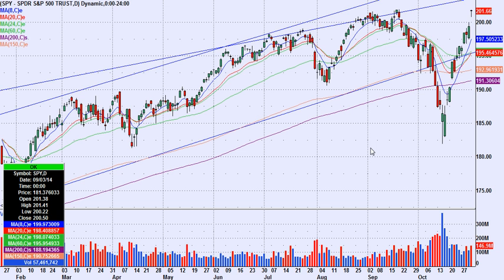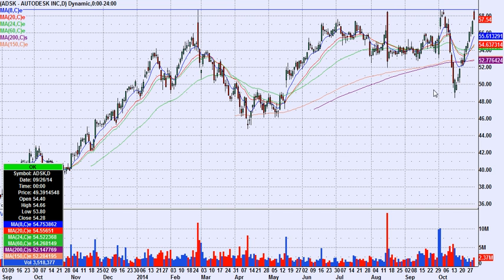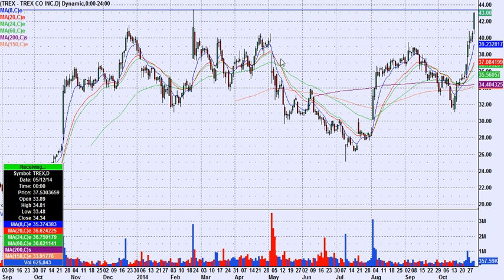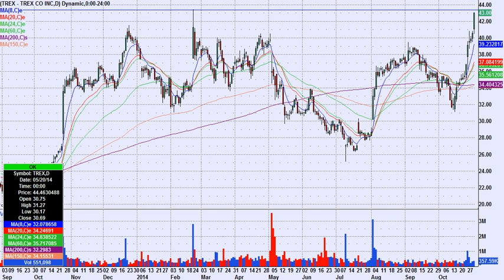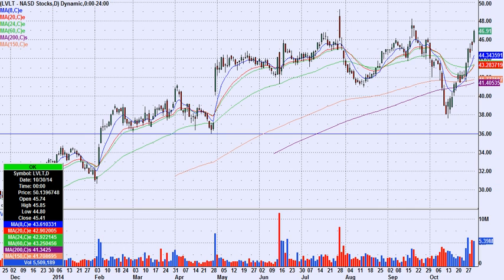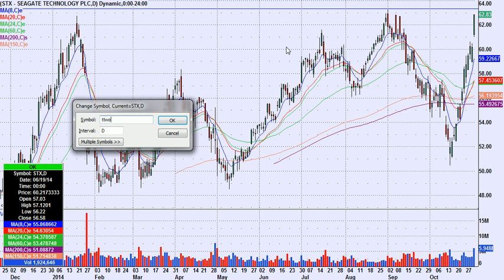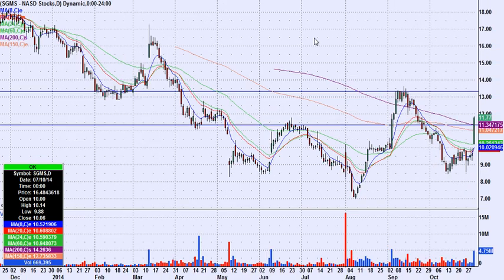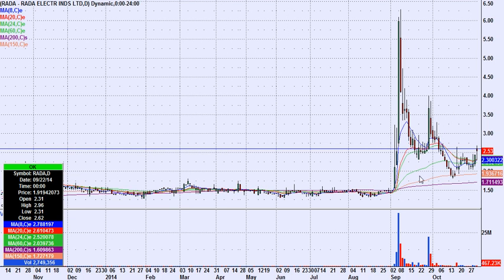Day Trading Chart Setups for November 3rd